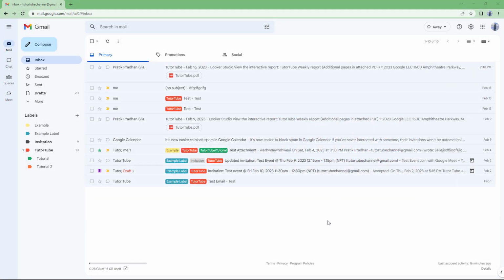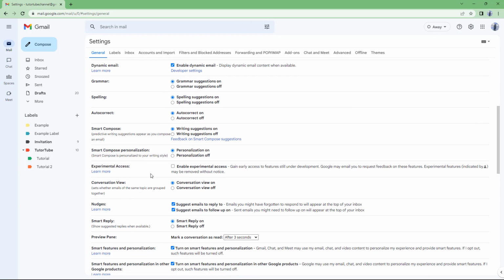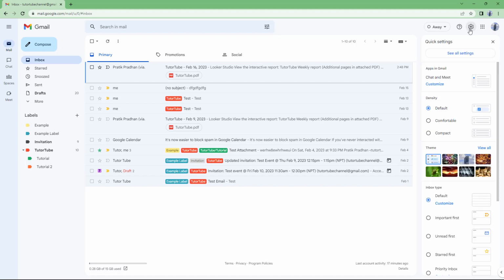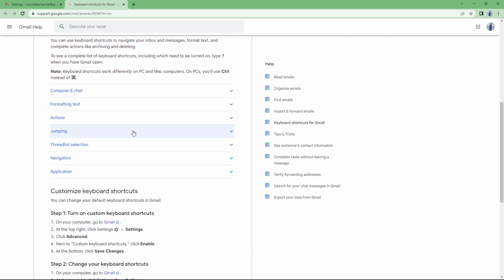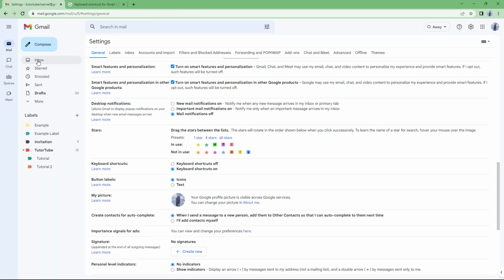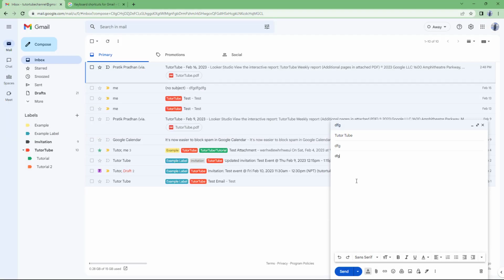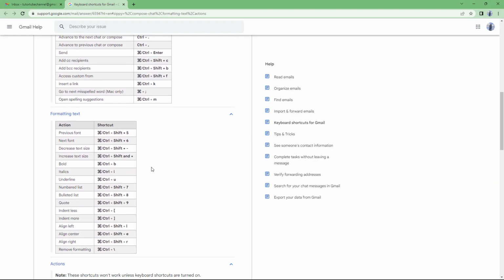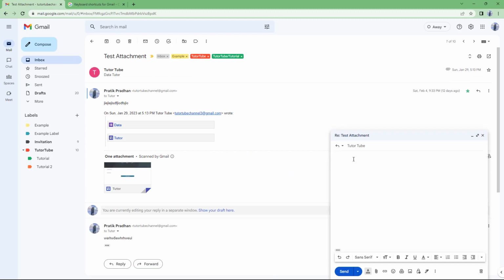Gmail Tutorial - Lesson 60 - Keyboard Shortcuts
In this tutorial, we will be discussing about Keyboard Shortcuts in Gmail